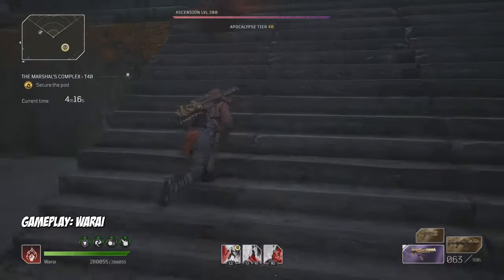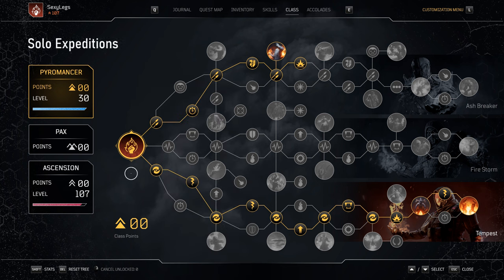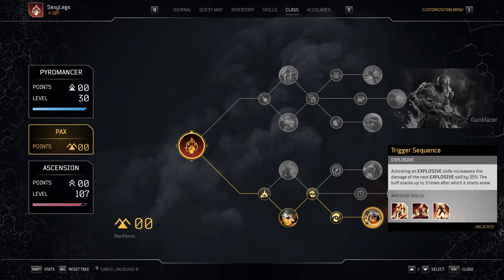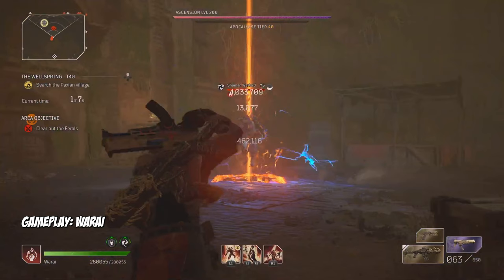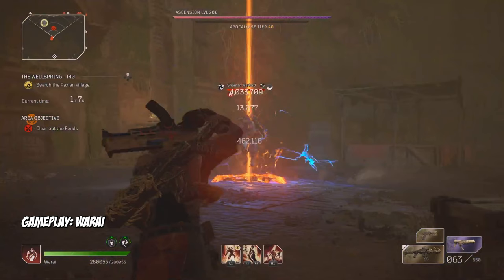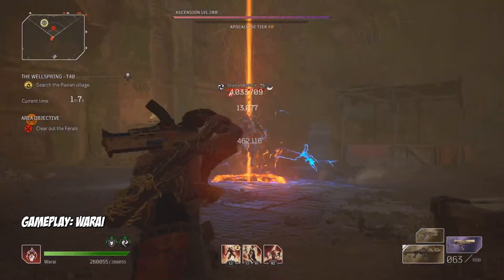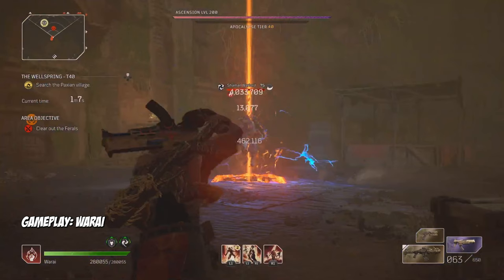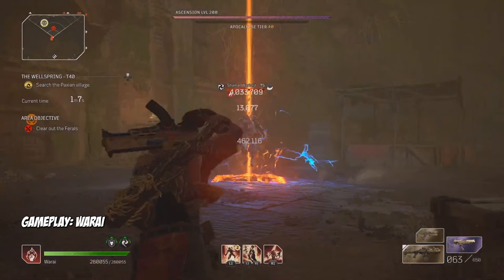Outriders: Worldslayer | Eruption Pyromancer Build Guide | Lava Lich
Volcanoes for everyone!

0:00 Intro/Gameplay
1:36 Skills
3:34 Class Tree 1
4:15 Class Tree 2
4:52 PCF Broke Class Nodes/Mods
6:21 PAX Tree
7:17 Trigger Sequence Deep Dive
8:04 Trigger Sequence Example
9:48 Ascension Points
10:07 Weapons
10:44 Firestorm + Burning Bullets Combo
11:44 Weapons Cont.
14:03 Helmet
16:06 1 Mod Change For Trials
16:25 Chest
17:13 Pants
18:06 Gloves
18:52 Boots
20:24 Non Apoc Mod Priority List
20:34 Trigger Sequence Stack Reset/Arbiter Combo
22:02 Gear Swap Single Target Arbiter Combo
24:45 Tips & Tricks
26:07 Outro/Gameplay
27:04 Hadouken FP Pyro Sneak Peek

Feeling supportive of my UberEats addiction?